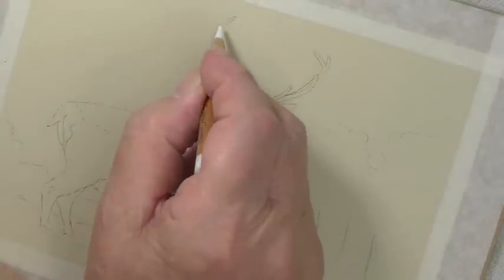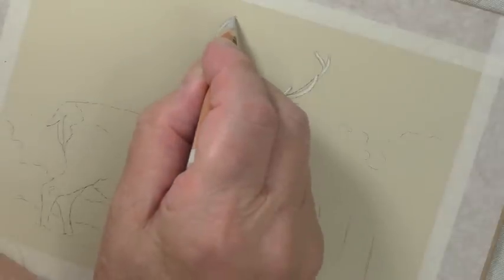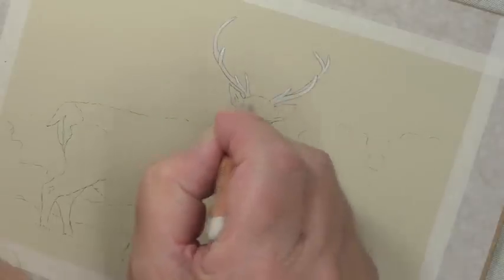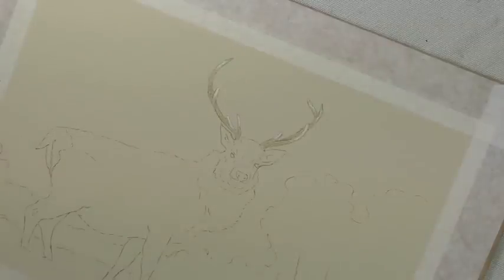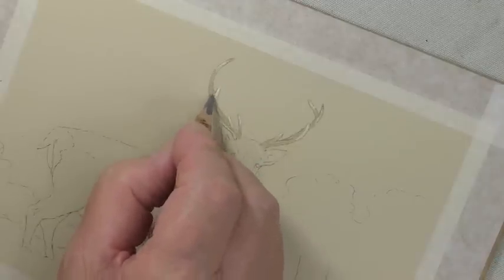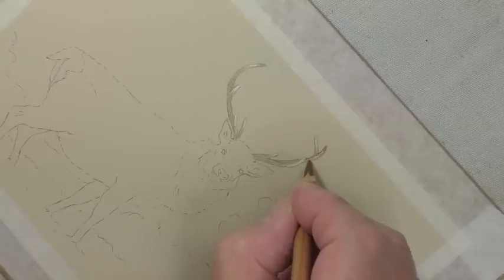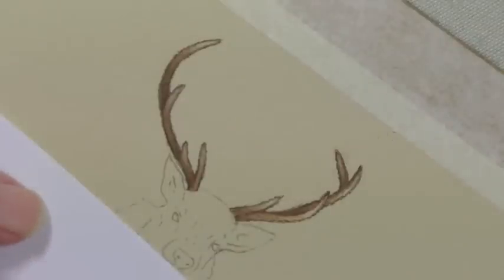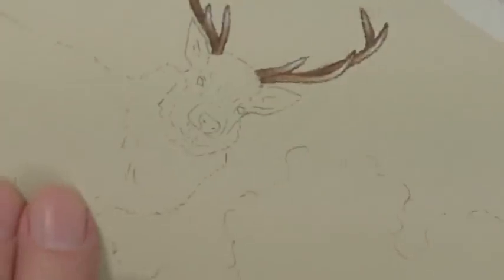How To Draw a Stag | Pastel Pencil Tutorial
In this clip, Colin demonstrates how to drag the head of a stag using pastel pencils. To view the full tutorial, join his exclusive membership on his website.